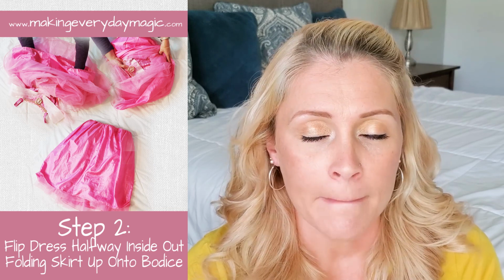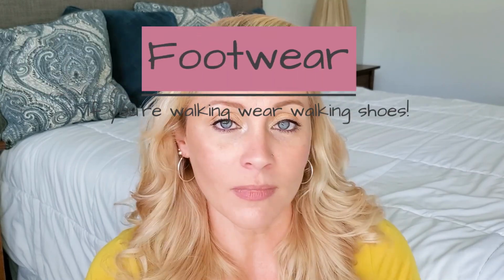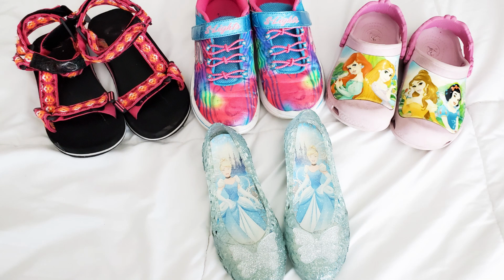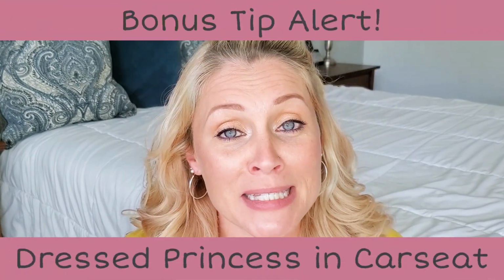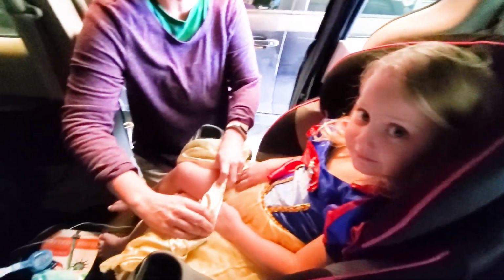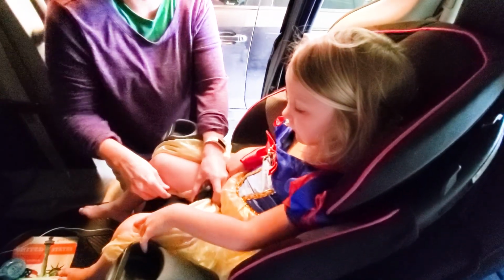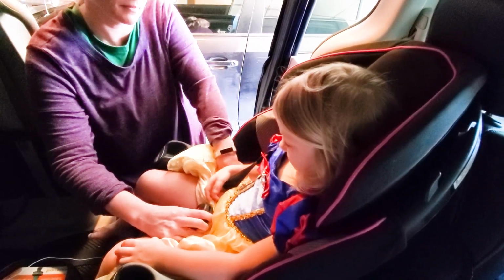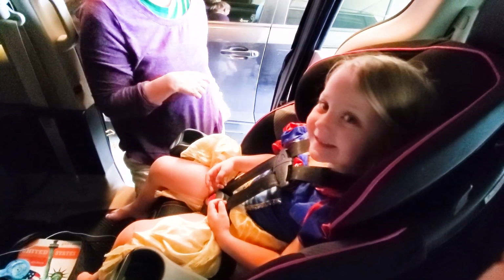HOW TO FIT A PRINCESS DRESS IN A CARSEAT | How to Make Dress Up Fit Your Life & Your Car Seat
Does your little one love to dress up?  Do you wonder how to fit a princess dress into a carseat? Have you struggled with getting those giant princess dresses to fit into everyday home life? Let me take the guess-work out of how to pack and how to manage the character ball gowns your little ones love! Follow along as I show you how we store our princess dresses, how we pack our princess dresses, and even how to buckle your princess into their car seat. My technique of packing dresses reduces the dress size, minimizes wrinkles, and keeps the rest of your nearby clothing glitter-free. My princesses love to dress up for any occasion and with these easy and manageable tips, you too can come to enjoy the dress-up experience almost as much as your little one. Make princess dresses an easier outfit option for your whole family. Tips also include the footwear I recommend for the busy and active princess in Disney costumes.

🎇More Magic